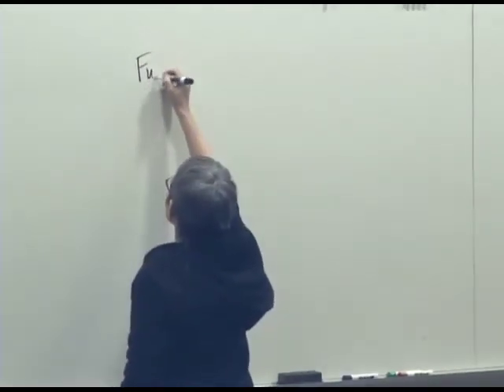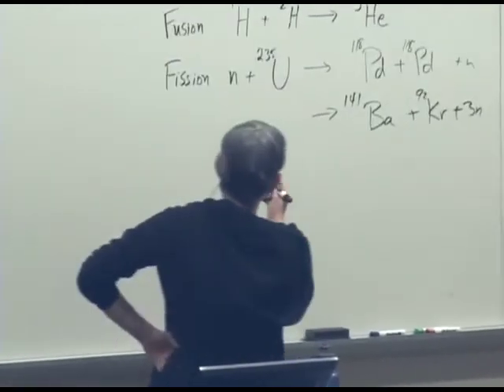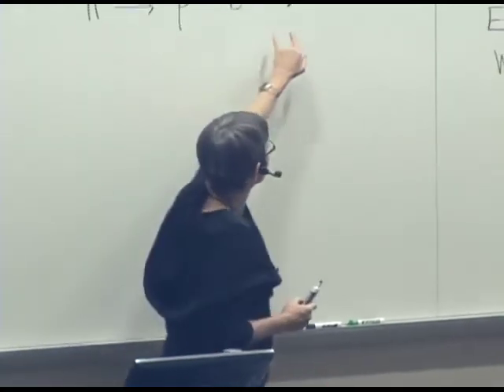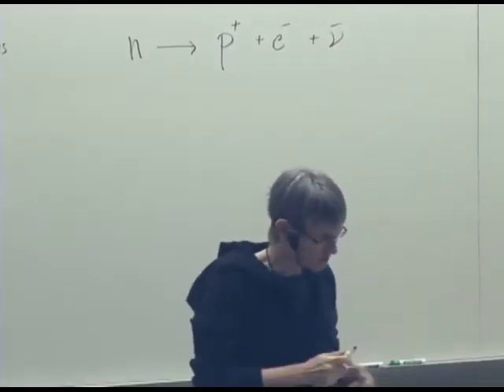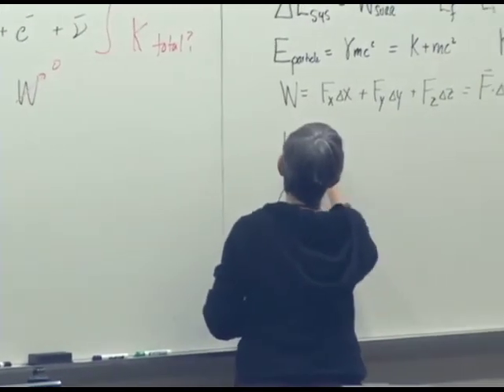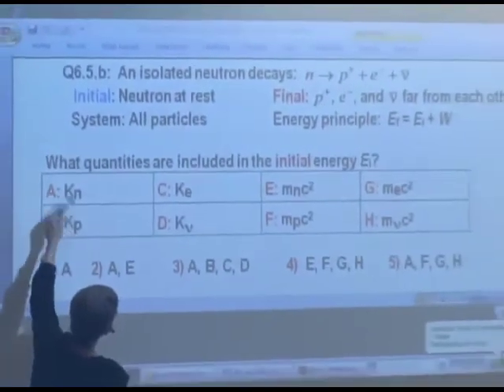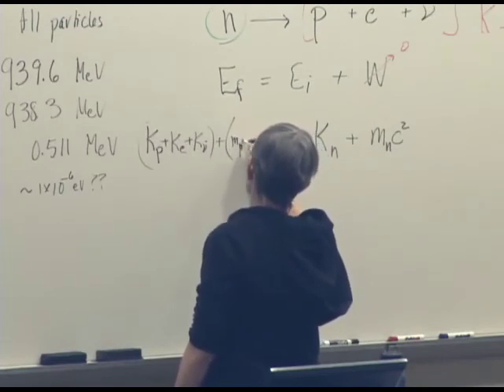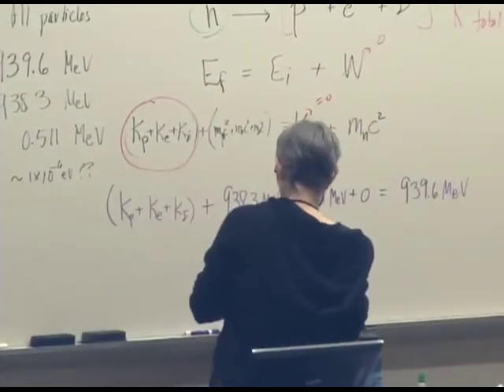Ch6L2a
Chapter 6 lecture 2a section 6.5 - Ruth Chabay